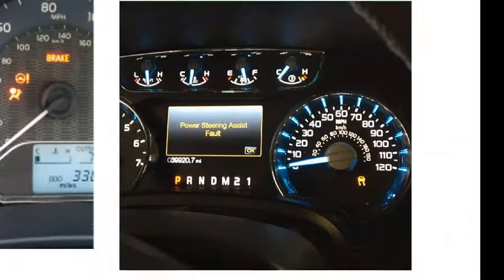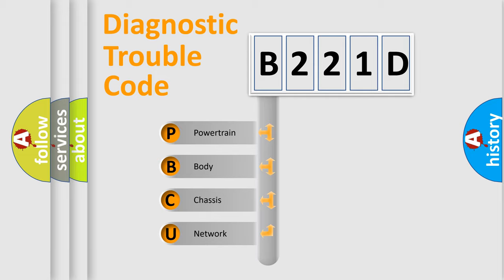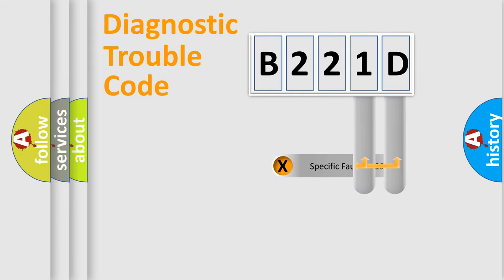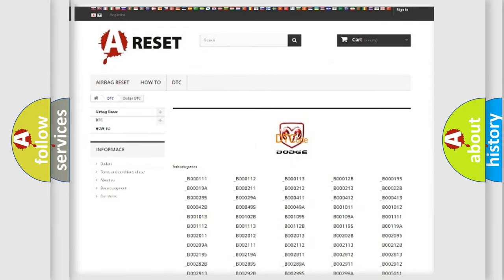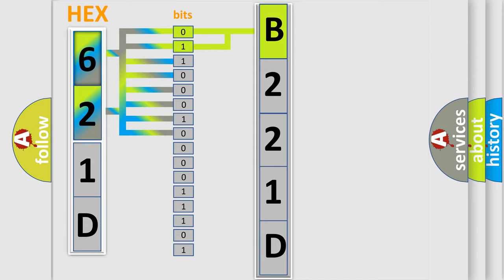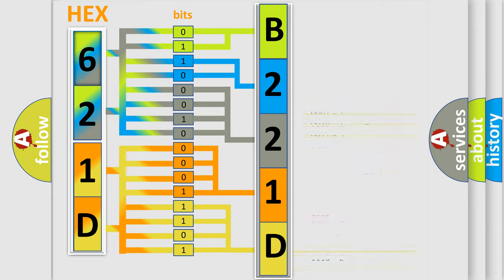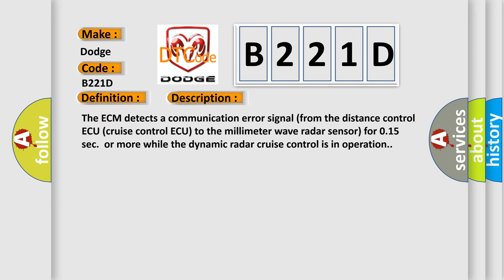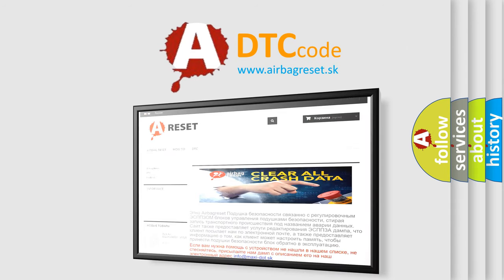DTC Dodge B221D Short Explanation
Contents:
0:21 Basic DTC analysis according to OBD2 protocol standard.
1:48 Insight into programming
2:58 A diagnostically understandable description of the Diagnostic Trouble Code
3:05 Basic error definition

Make:
Dodge
Code:
B221D
Definition:
Lost Communication with Radar Sensor
Description:
The ECM detects a communication error signal (from the distance control ECU (cruise control ECU) to the millimeter wave radar sensor) for 0.15 sec.or more while the dynamic radar cruise control is in operation.